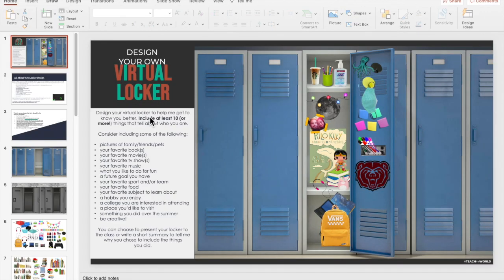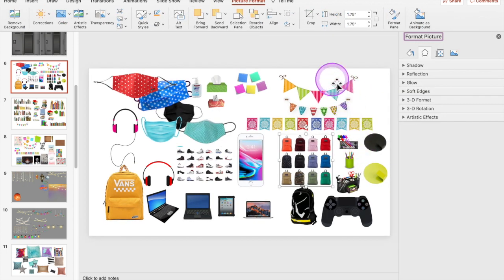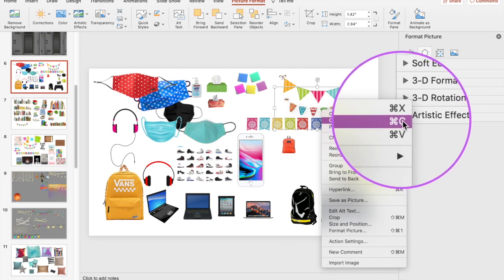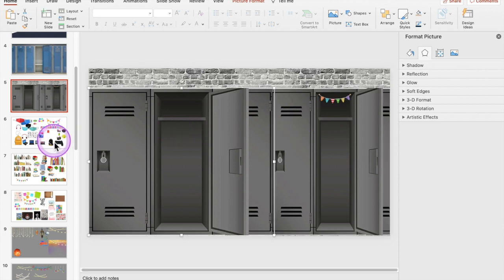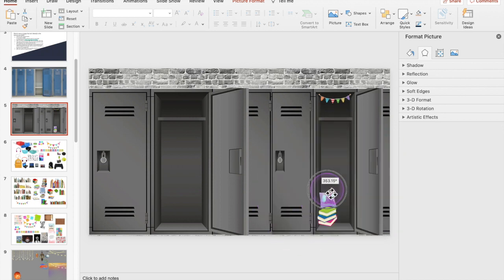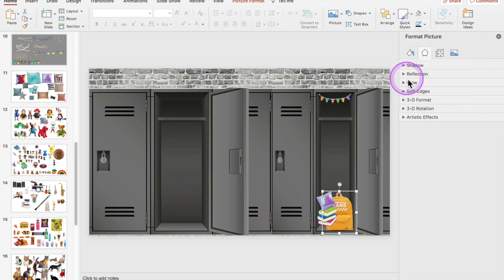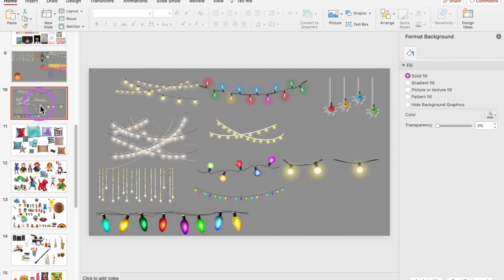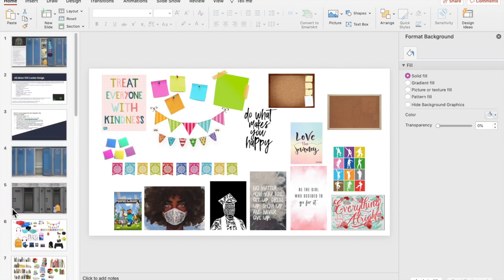Design Your Virtual Locker: How to add, move and resize objects in powerpoint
This video shows you step by step how to complete the design your virtual locker assignment for the week of August 10th.